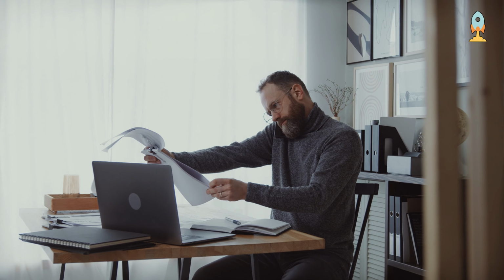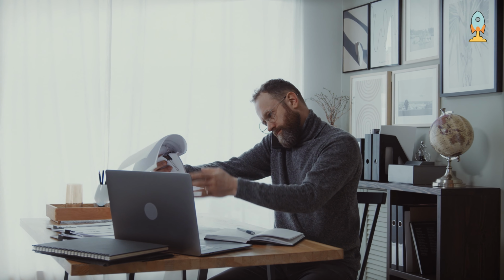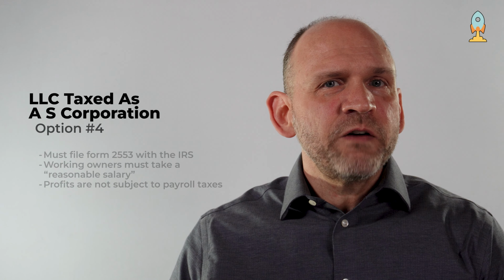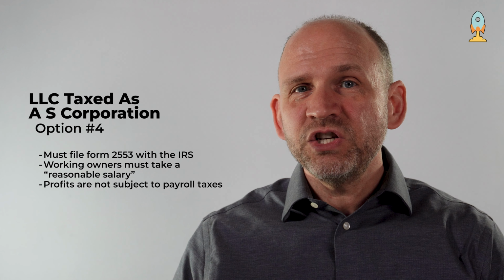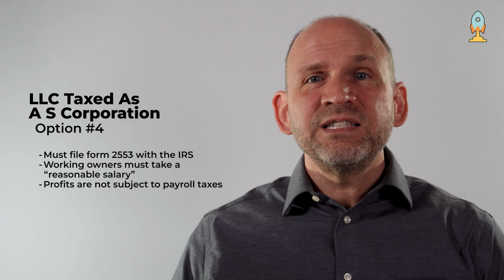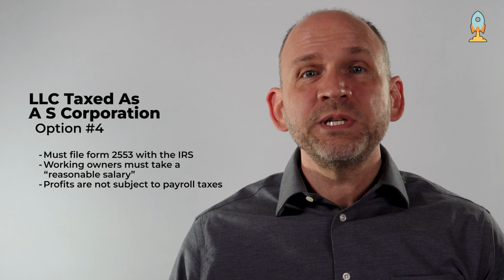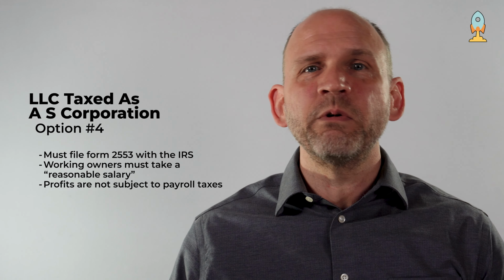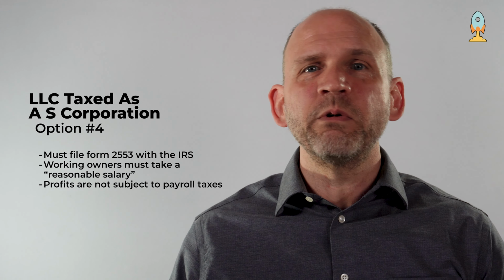How Is An LLC Taxed?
In this video, we will talk about LLCs and how they're taxed. If you're a business owner or thinking of starting an LLC, this is a crucial topic that you need to understand.

We'll dive into the different tax classifications that LLC owners can choose from, and what each of them means for your business. We'll discuss the advantages and disadvantages of each option, as well as some common misconceptions that people have about LLC taxation.

So, grab a notebook and pen, and let's dive into the world of LLC taxation!

0:00 - How is an LLC taxed?
1:30 - LLC taxed as a sole proprietorship
2:08 - LLC taxed as a general partnership
2:44 - LLC taxed as a C corporation
3:25 - LLC taxed as an S corporation